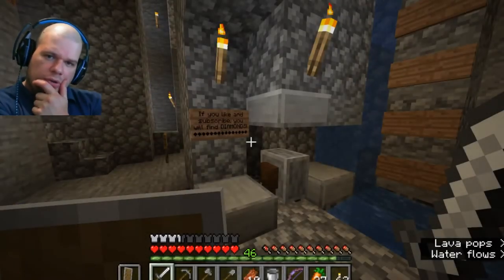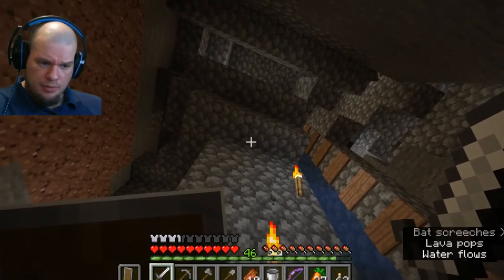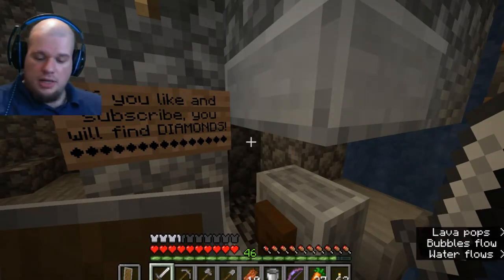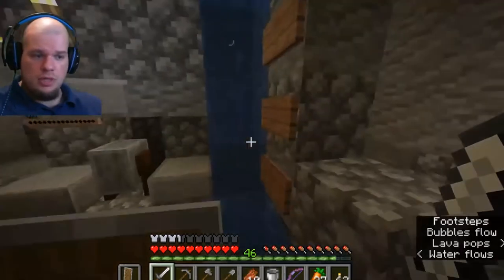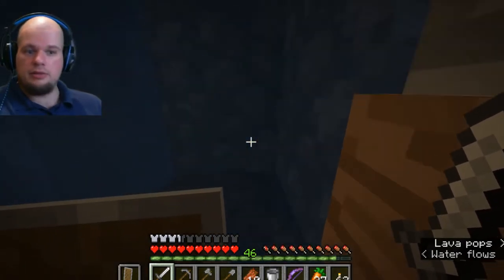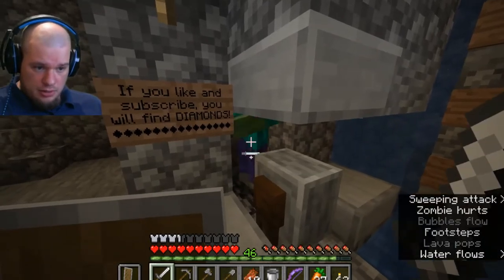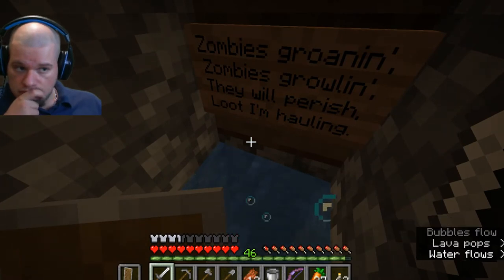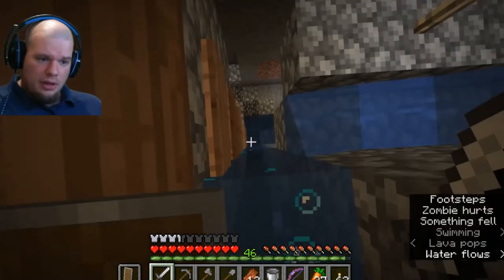Minecraft 1.16.1 - Zombie spawner trap inactive!? - Found this workaround to fix it.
The Zombies wouldn't spawn unless I went up there to check, that's when I've noticed, the player needs to be close to it for it to spawn the Zombies.

This is the easiest fix for this mechanic I was able to come up with for infinite XP and some iron / gold (sort of). All you need is to get up there, near the spawner.

Make sure you have a grindstone to get the XP from the enchanted gear they drop and you can even smelt the gold and chain armor for gold or iron nuggets.